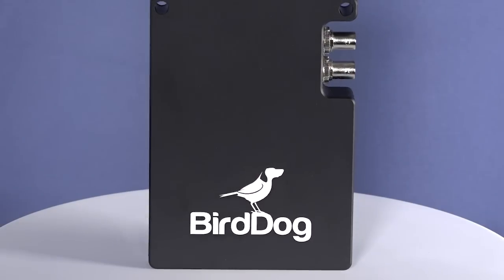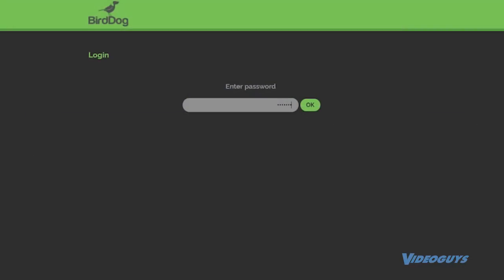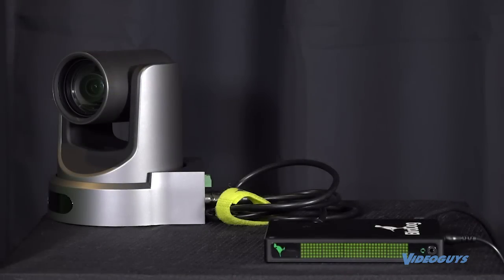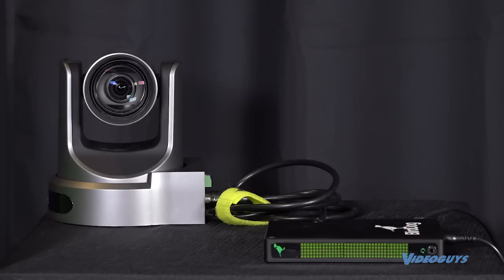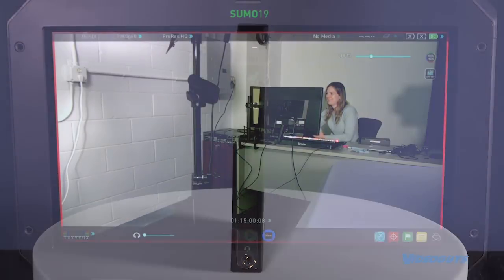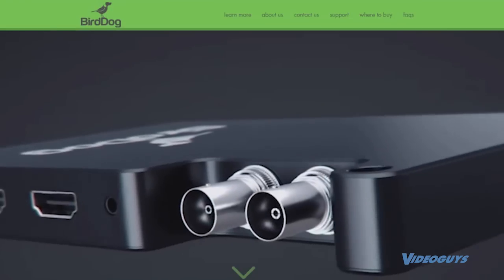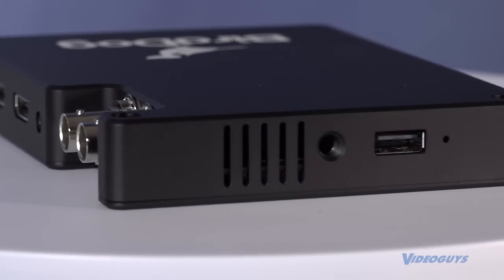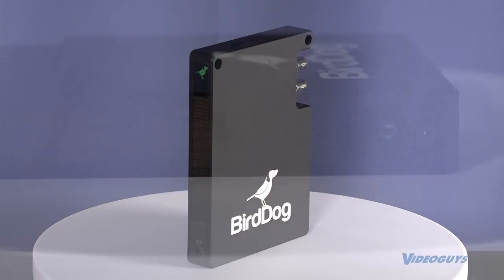BirdDog Studio NDI Videoguys Product Spotlight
This week's Videoguys Product Spotlight features the BirdDog Studio NDI.  Convert your SDI or HDMI camera feeds to Pure NDI easily with the BirdDog Studio.  With near zero latency this is the fastest converter converting to Pure NDI today.  At $895.00 this NDI converter is a great addition to any production workflow.

To find out more on the BirdDog Studio NDI